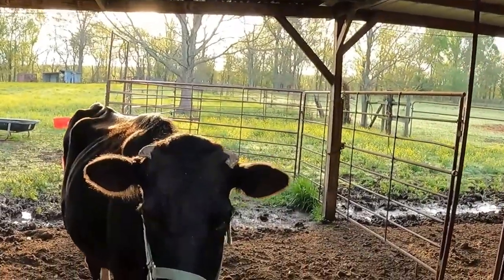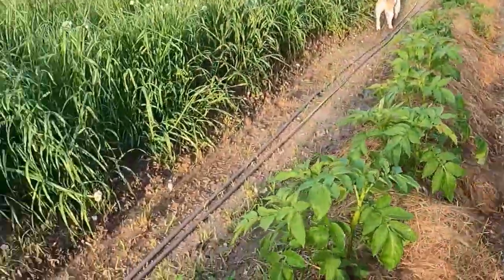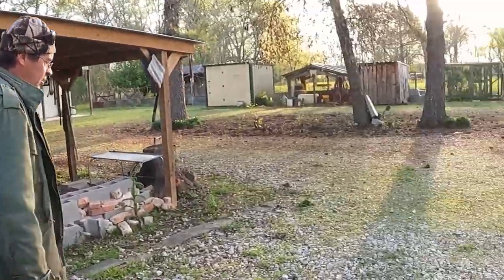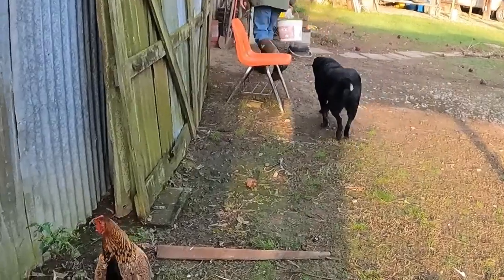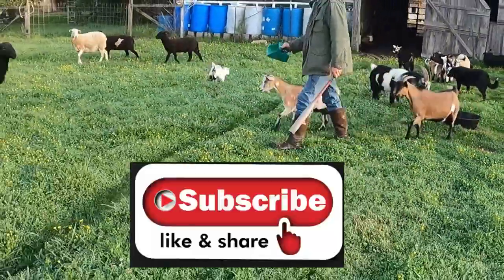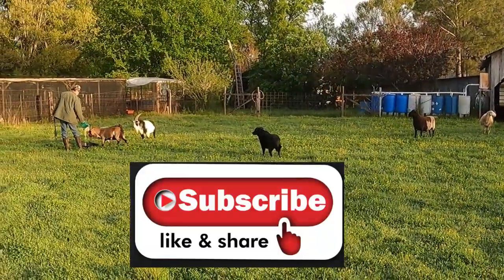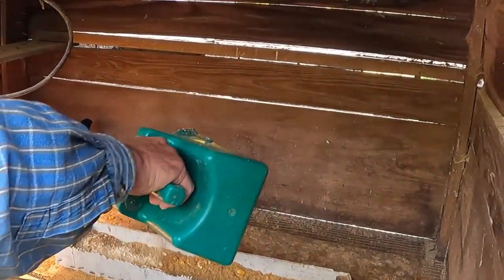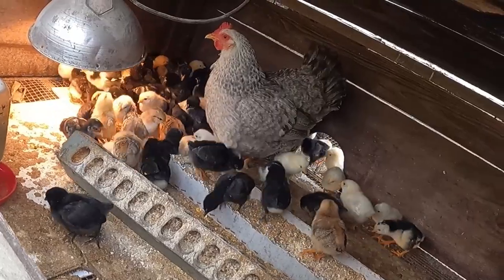Doing Morning Chores on the Farm Animal Feeding routine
Doing Morning Chores on the Farm. Mr. E. & Mrs. Kay Kay take you along to record Mr. E's morning routine, drinking coffee, checking on the garden, feeding the animals and making sure everything is satisfactory.